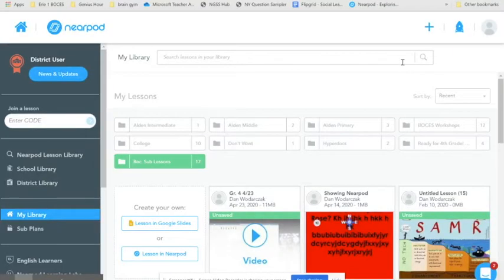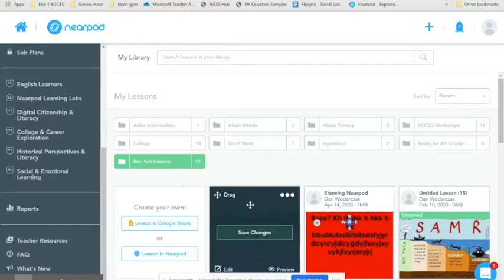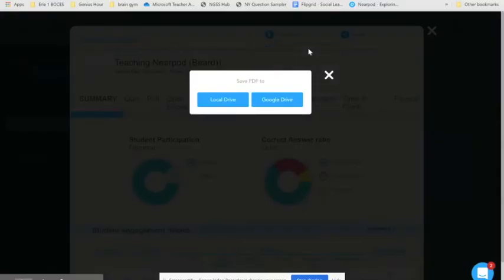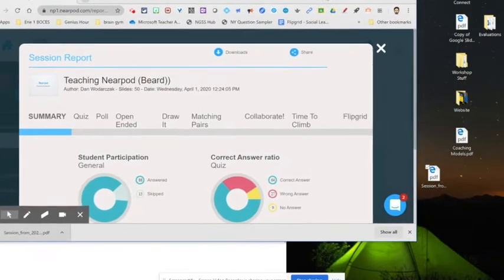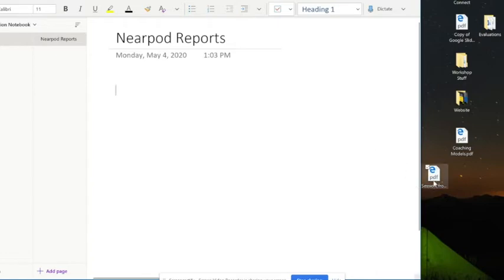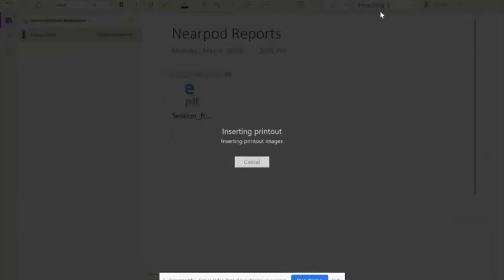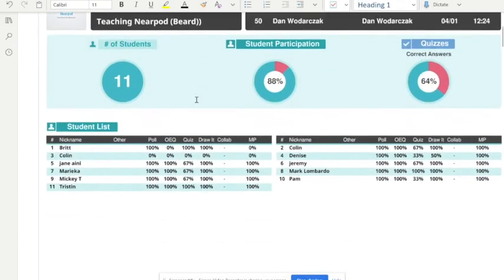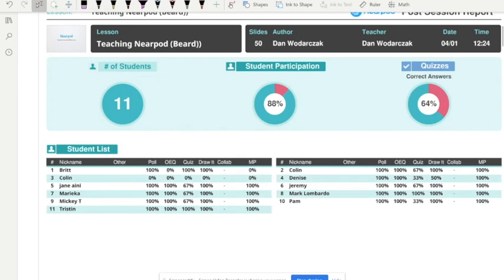Saving Data in One Note as a Digital Binder